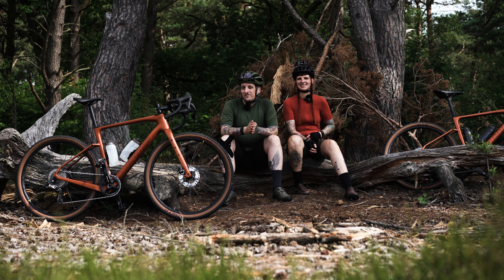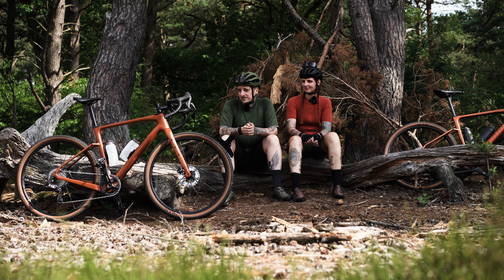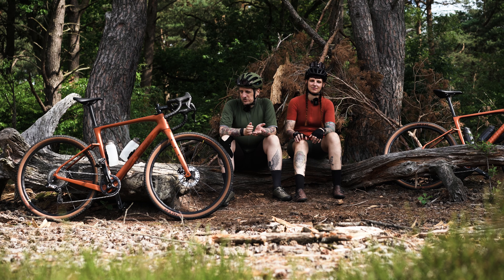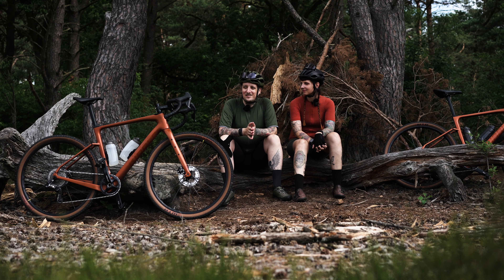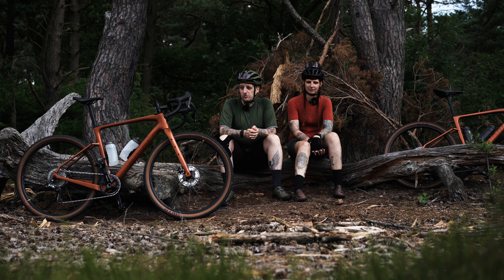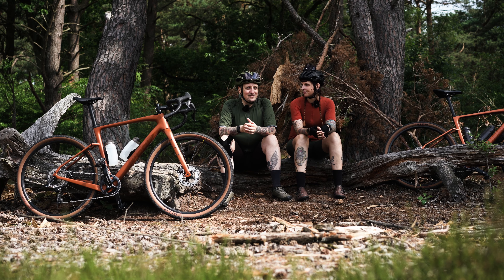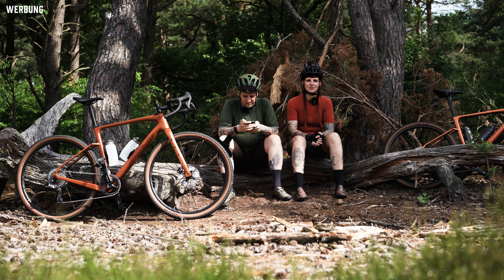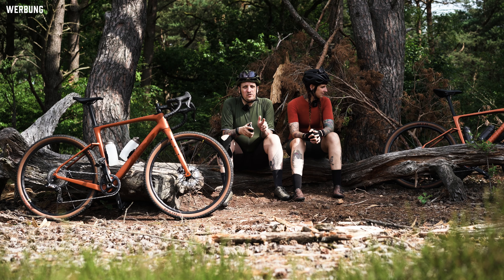NEW BIKE DAY... schon wieder?!? | Ribble Gravel SL, Hammerhead Karoo 2 & einiges mehr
Ok, nicht wirklich ein kompletter New Bike Day, eher ein New Frame Day, aber schaut selbst.

In diesem Video berichten wir von unseren neuen Ribble Gravel SL  Gravel-Bikes, Björns ersten Erfahrungen mit dem Hammerhead Karoo 2, unserer kommenden Bikepacking-Tour durch Dänemark und so einigem mehr.

Lasst gerne Kommentare, Likes und Abos da, wir würden uns sehr freuen.

Die folgenden Unternehmen (die ihr in unseren Inhalten sehen werdet) unterstützen uns entweder finanziell oder mit kostenlosen Sachen, also ein großes Dankeschön an diese Leute für die Unterstützung:

Bike-Versicherung: Helden.de - Bei Helden.de spart ihr mit dem Helden-Code RPUR9 einen Monatsbeitrag auf alle Versicherungsprodukte*

Ein einziger Messlöffel AG1Ⓡ ist vollgepackt mit 75 essentiellen Vitaminen, Mineralstoffen und weiteren Inhaltsstoffen aus echten Nahrungsmitteln.